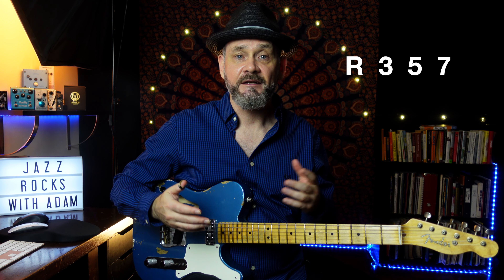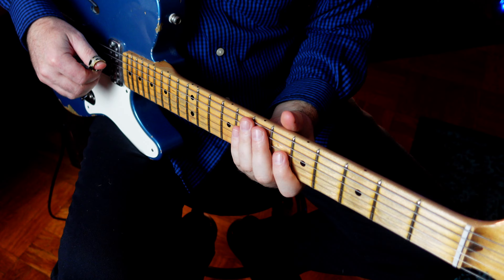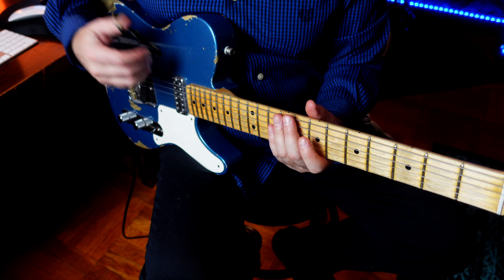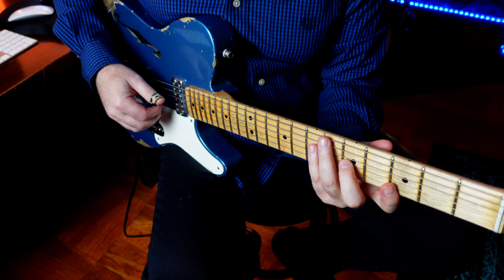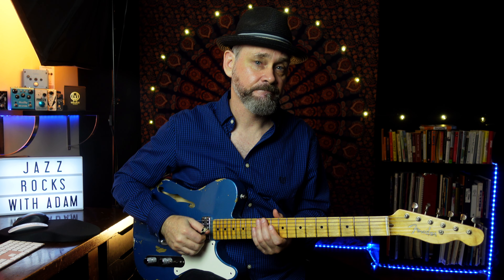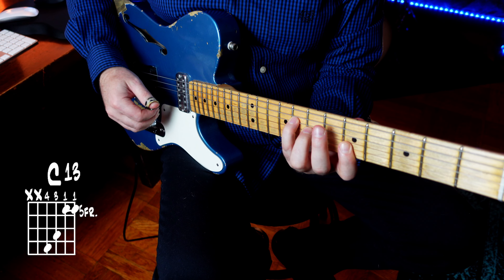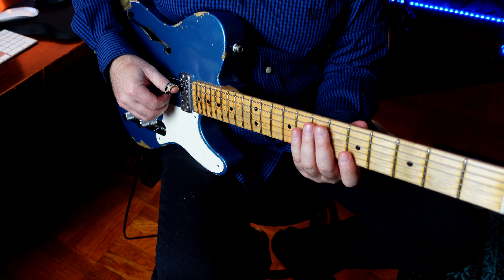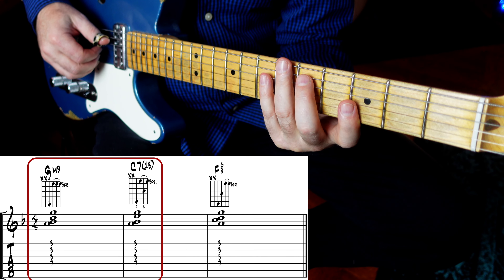Why Aren’t Guitarists Using Bill’s Awesome Chords?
Adam's downloadable lesson takes you through a whole bunch of Major and Minor II V I chord progressions to teach you how to incorporate these very unique Bill Evens chords for guitar. The lesson also includes a full transcription of the chords Adam played in the video for you to study as well as a worksheet of all the possible chords you could use on the song Beautiful Love.

Stand out and don't sound like everyone else. Learn these chords for a a very hip, sleek, modern sound.

 YOU CAN HAVE ACCESS to ALL the COMPLETE PDF lessons (and sometimes backing tracks) that accompany each video. Get exclusive content, Learn A New Jazz Song Each Month, discounts on any books or lessons, and be a part of an Online Monthly Hang with me and other patrons.

All MY VIDEOS ARE PRODUCED WITH THE HELP OF MY PATRONS - THANK YOU!

OR

Be sure to Click that Bell Icon 🔔 and get notified each time I put out a new video

Be sure to check out Adam Smale's other videos for guitar lessons and music lessons in general.

Comments, Subscribes, Likes, are always welcome.

Why is No One Using These Really Cool Bill Evans Chords for Guitar? Stand out and don't sound like everyone else. Learn these chords for a a very hip, sleek, modern sound.